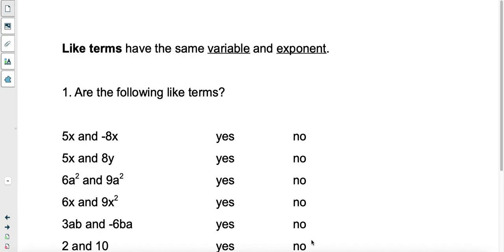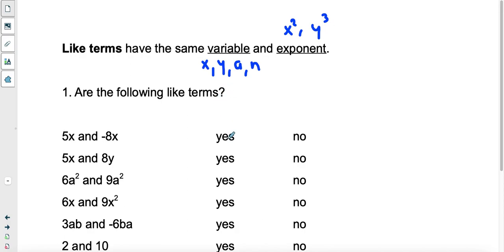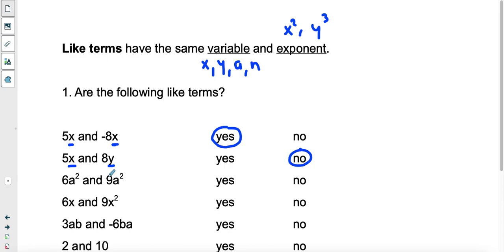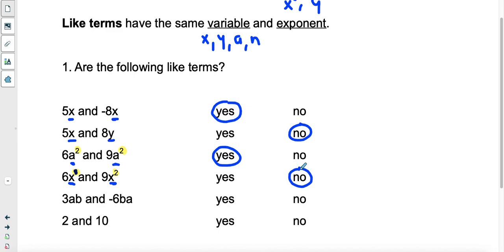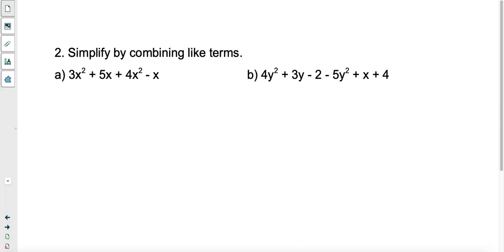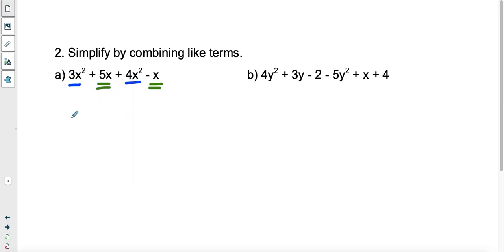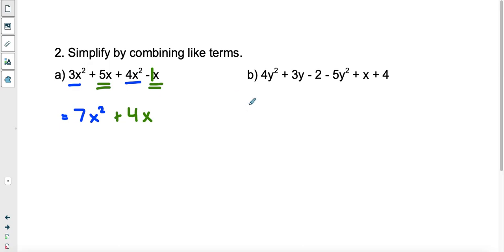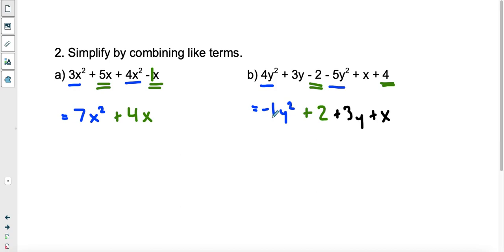Combining Like Terms